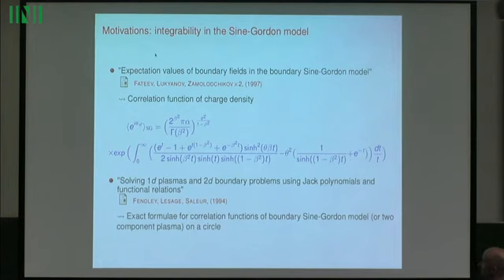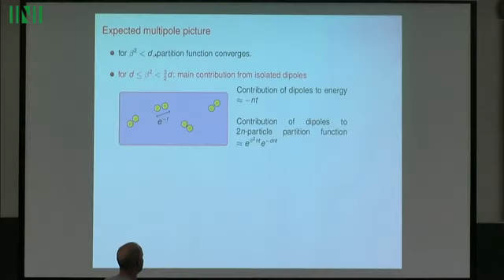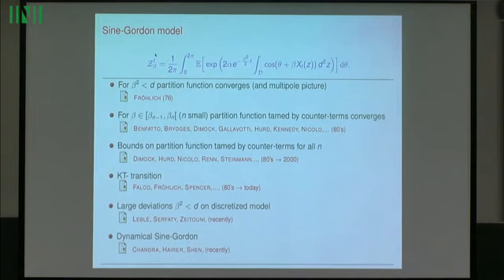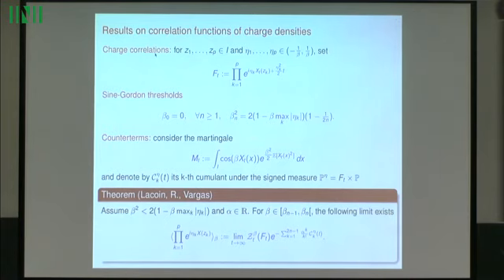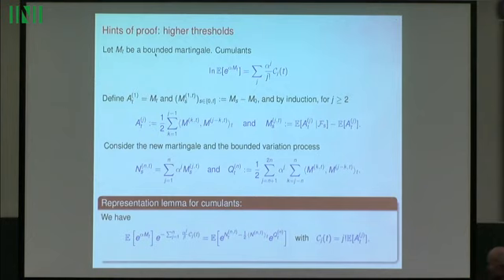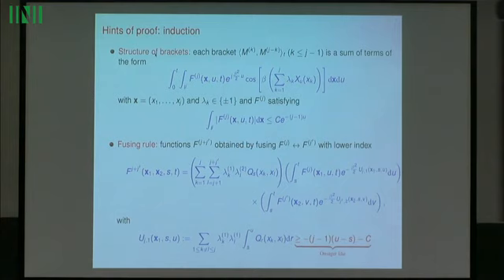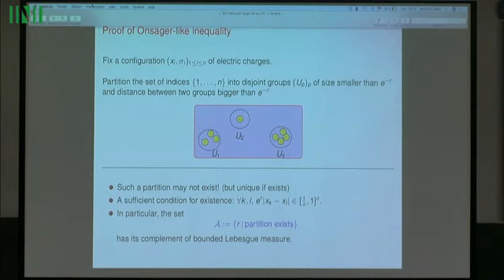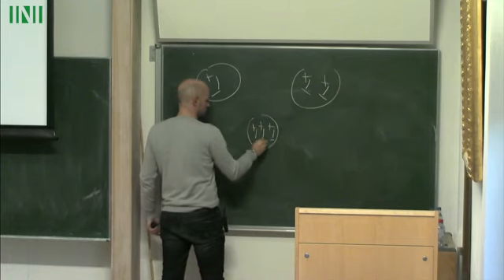SRQW03 | Prof. Remi Rhodes | Sine-Gordon model revisited (again)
Speaker: Professor Remi Rhodes (Aix-Marseille University)
Date: 11th Dec 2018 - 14:30 to 15:30
Venue: INI Seminar Room 1
Title: Sine-Gordon model revisited (again)
Event: (SRQW03) Scaling limits & SPDEs: recent developments and future directions
Abstract: In this talk, I will discuss the Sine-Gordon model and its relation with the 2D neutral Coulomb gas. This is a model of electric charges with positive/negative signs interacting through the Coulomb potential.  In the case when particles are confined to the boundary of a 2D domain (called boundary Sine-Gordon model) I will present a short proof that allows us to completely solve the ultraviolet renormalization of this model, including correlation functions. The method is purely probabilistic and relies on concentration methods for martingales.